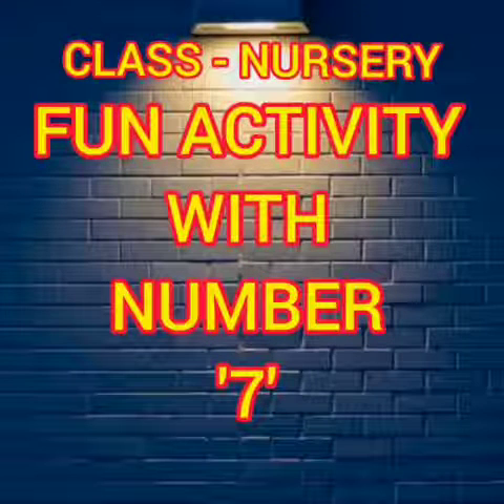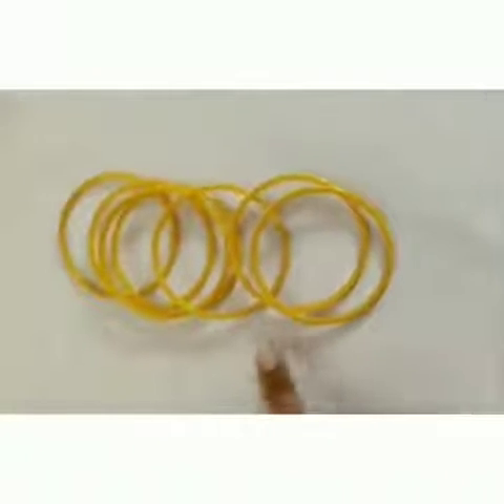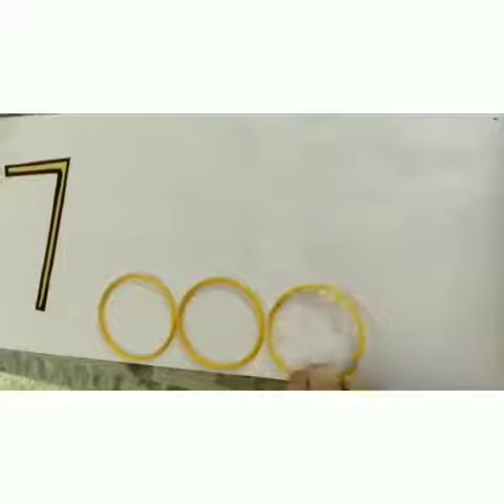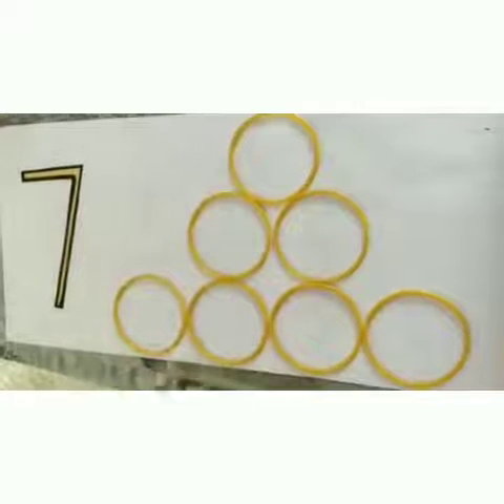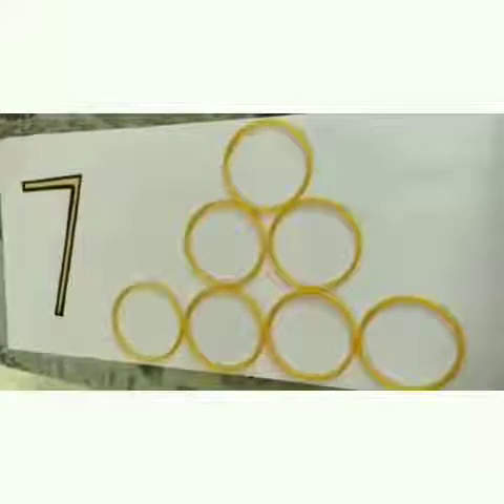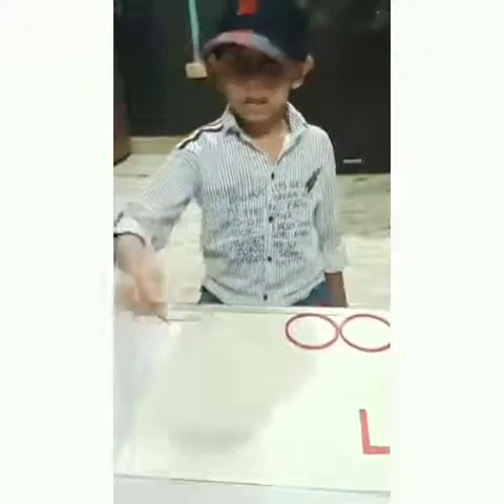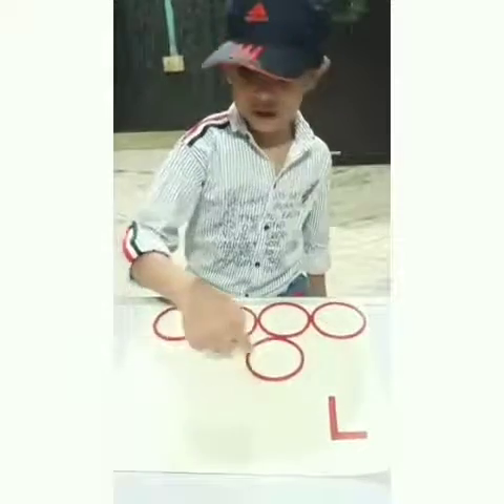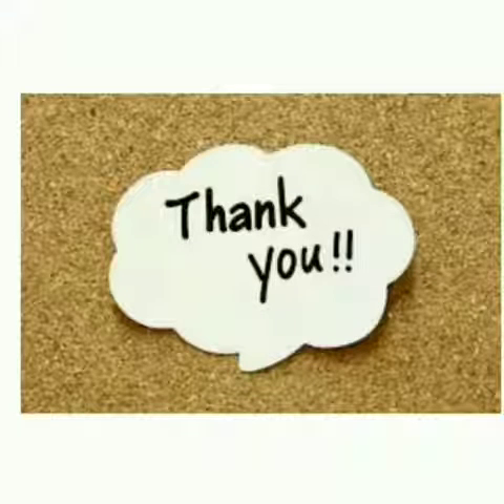Class Nursery Activity of Number 7 Seema Saroha ma'am